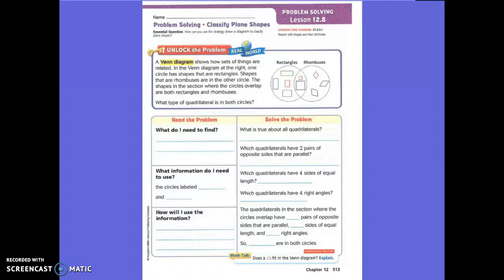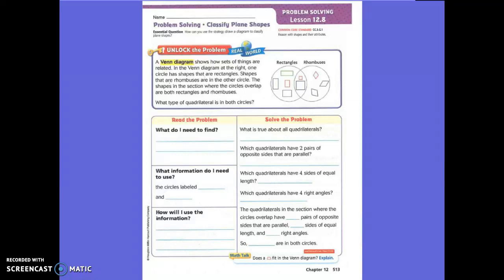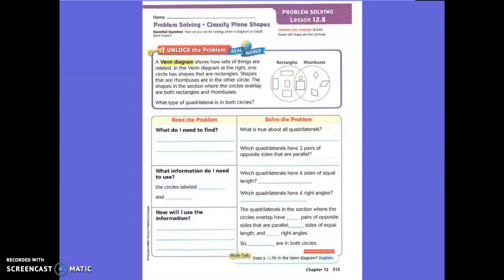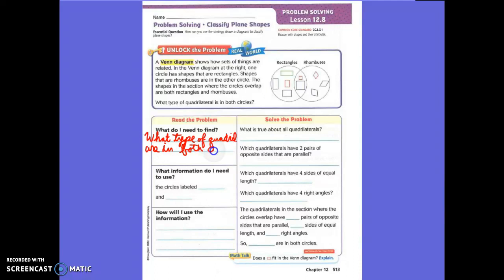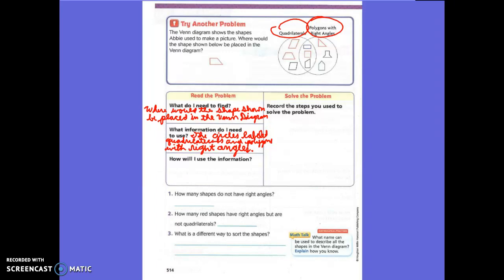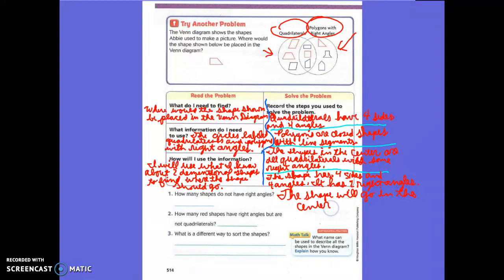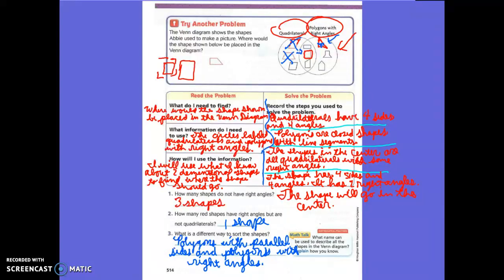12.8 Problem Solving * Classify Plane Shapes (3rd)